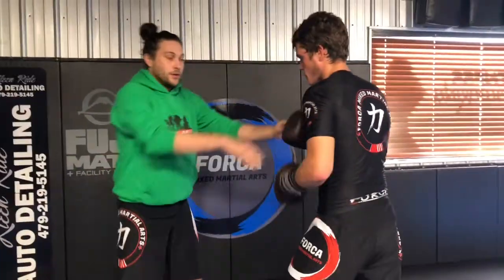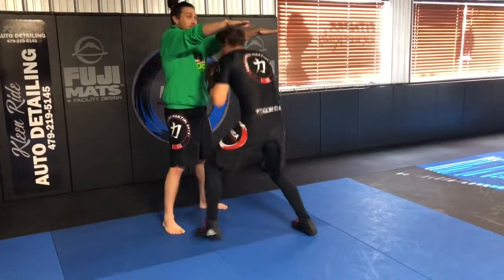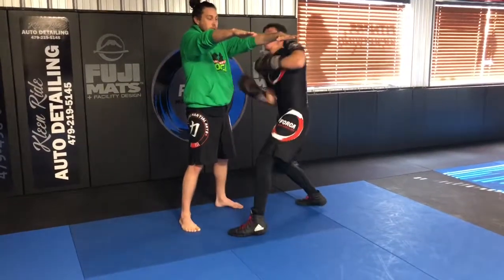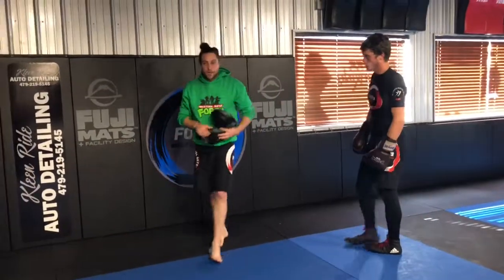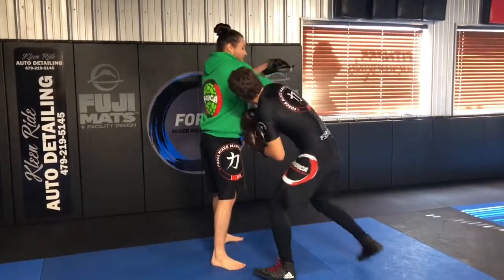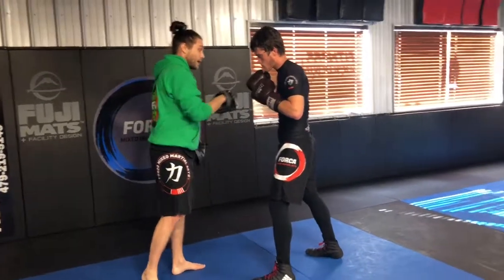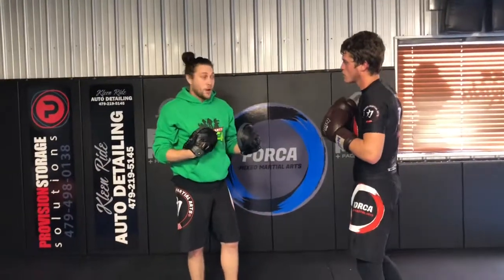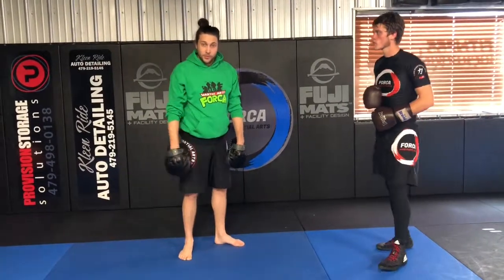Head Movement Drill